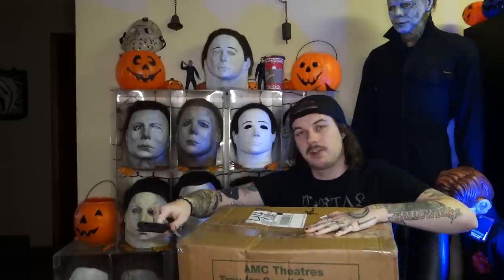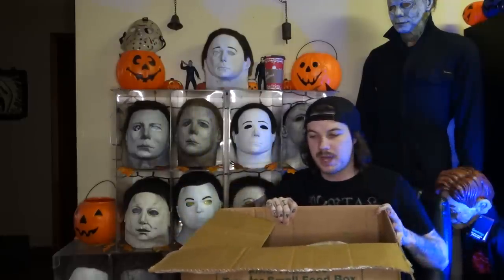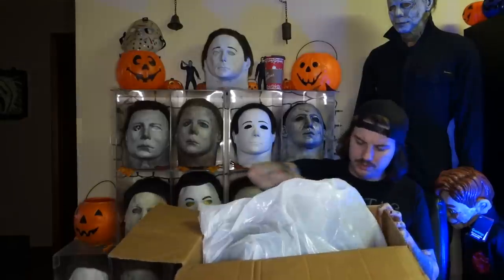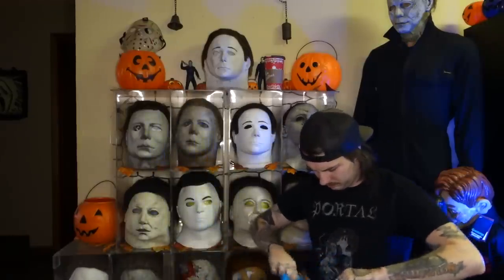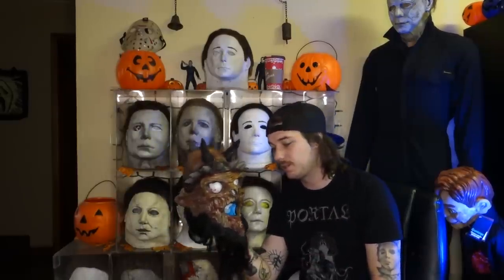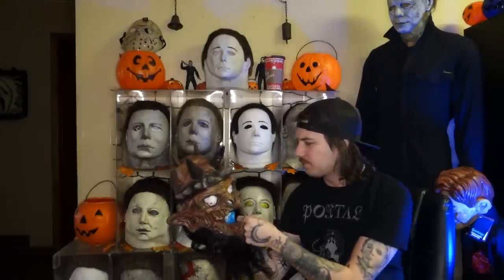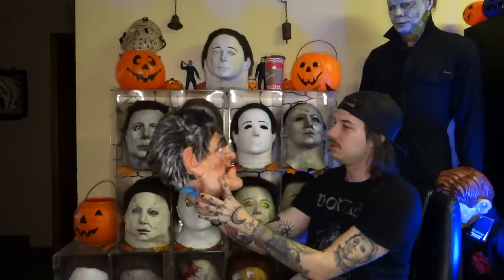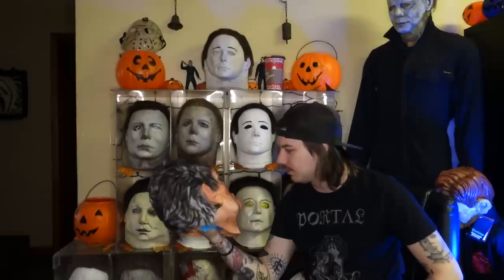THE SEARCH IS OVER (MASK UNBOXING)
Mailing address;

Chillicothe, OH
45601
U.S.